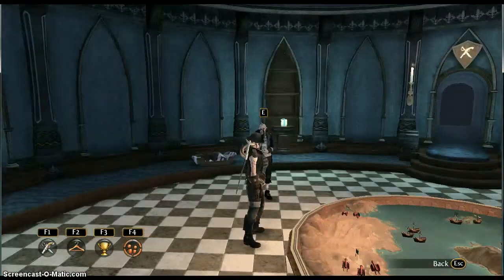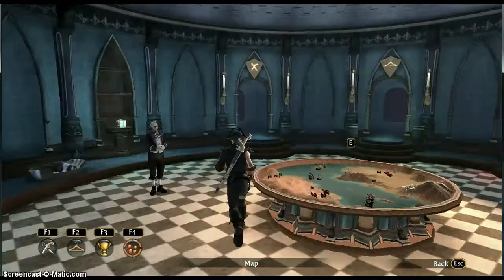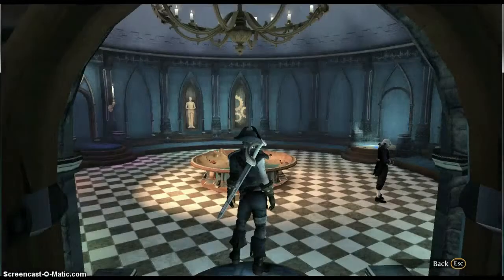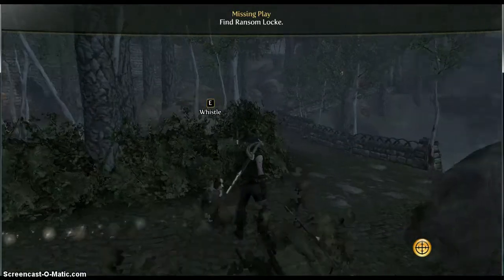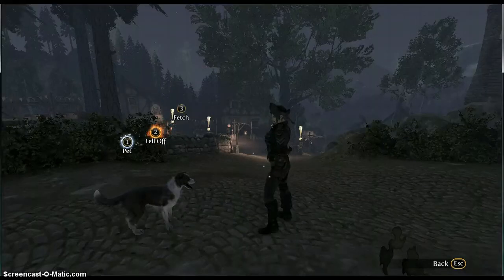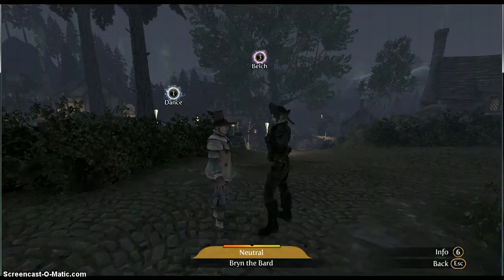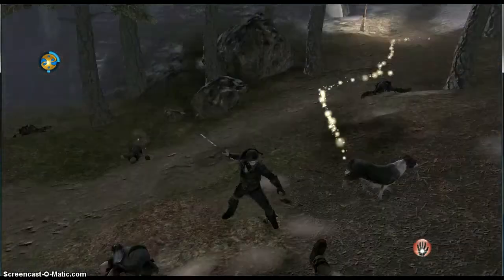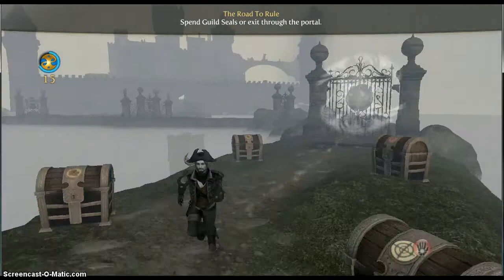Fable 3 review PC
this is my review of fable 3 for PC